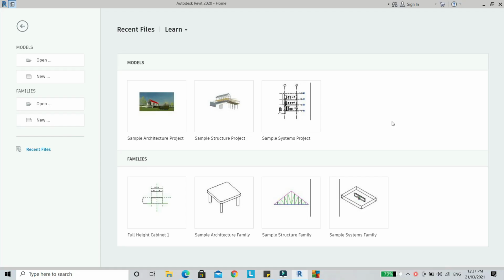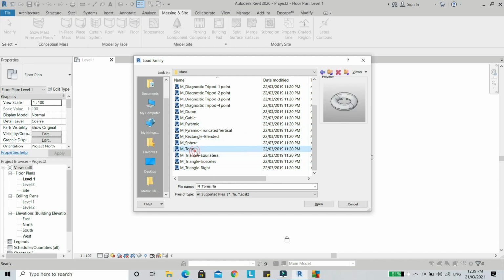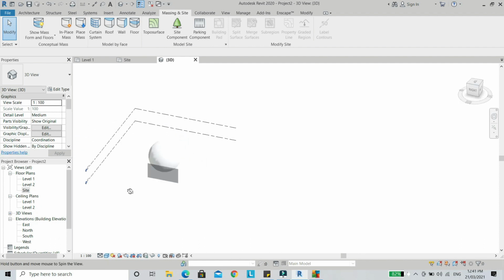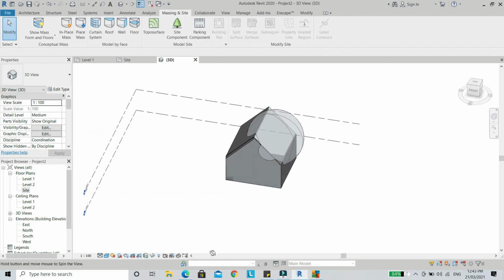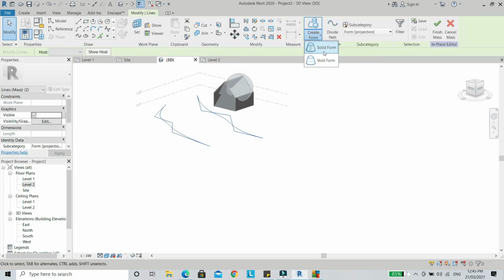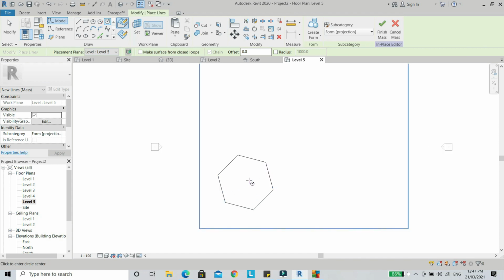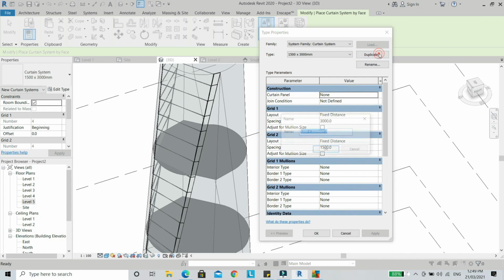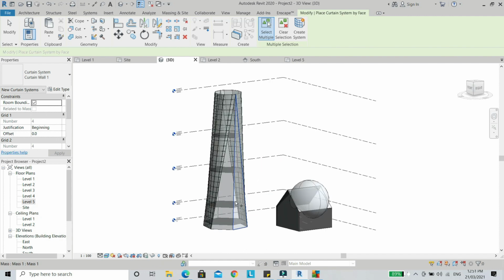How to use Massing in Revit